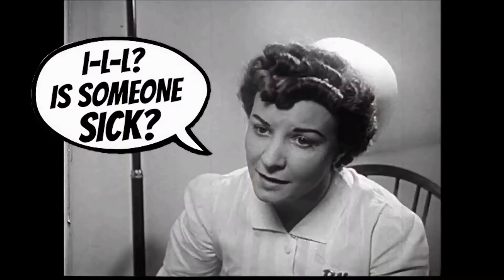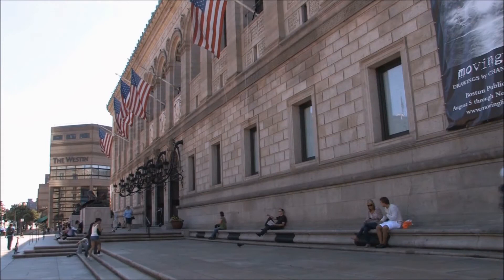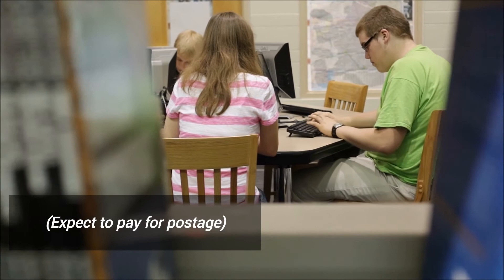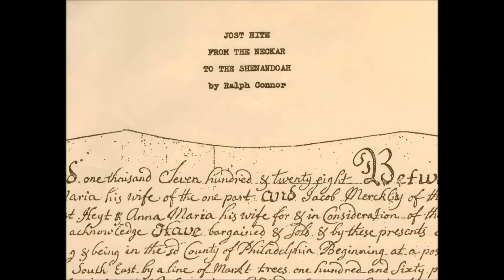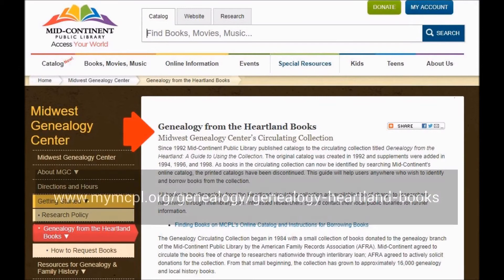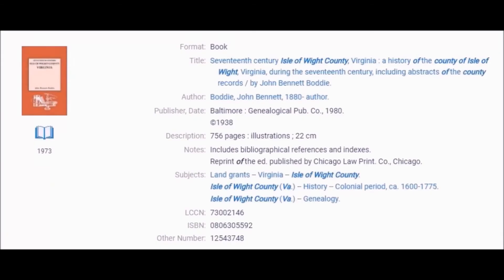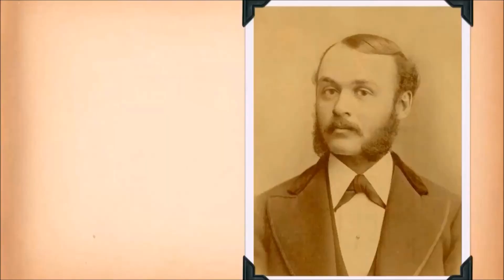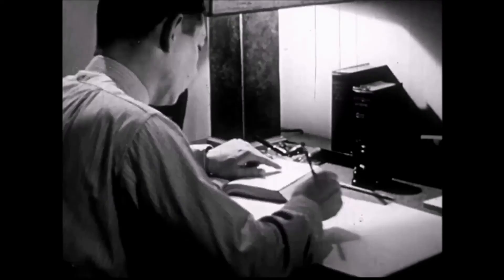GenealogyMagazine, Episode 7: Interlibrary Loan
Can't find that rare, out-of-print family history book? Try locating it through ILL—Interlibrary Loan.